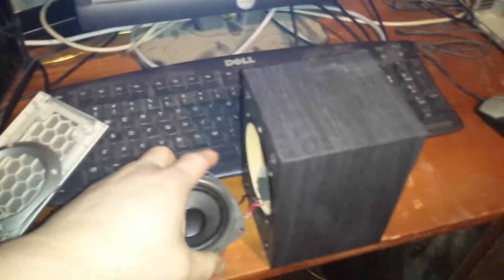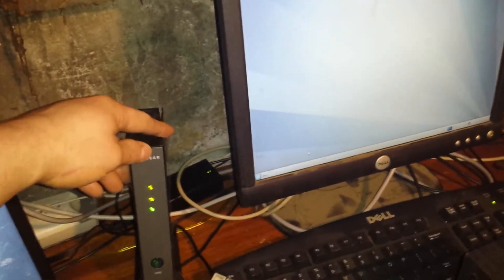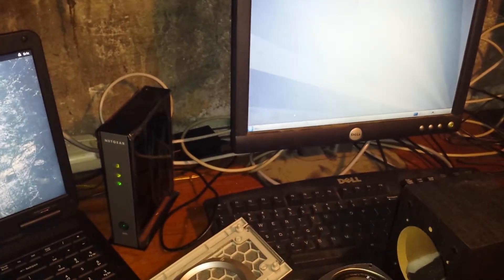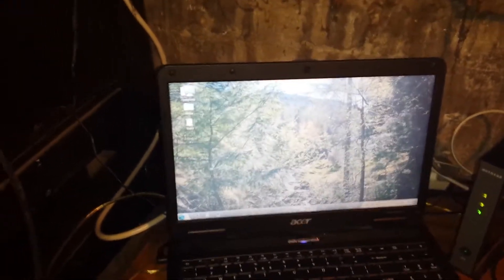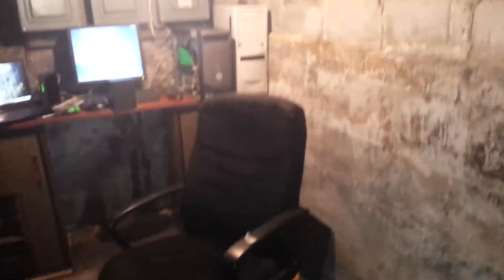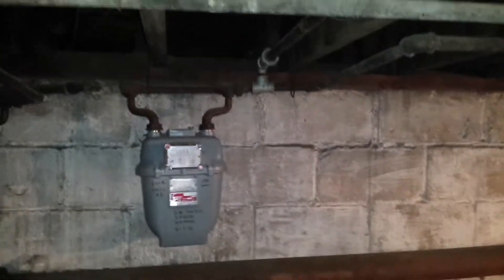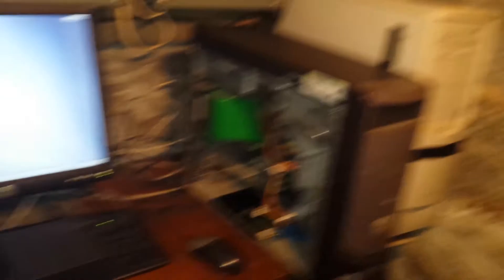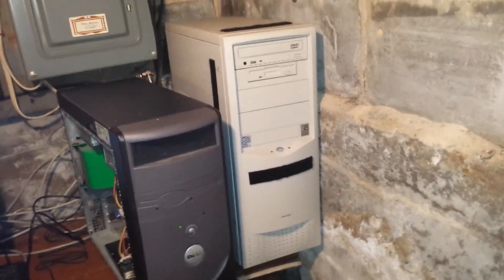Workshop Progress 2/5/2014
I am getting my computer repair workshop setup.  This is my progress and problems so far.  I plan to do some technology videos down here, different things I find, take them apart, show how they're made and whatnot.